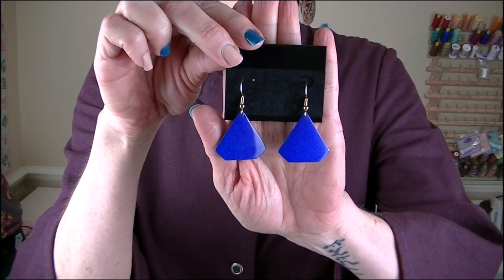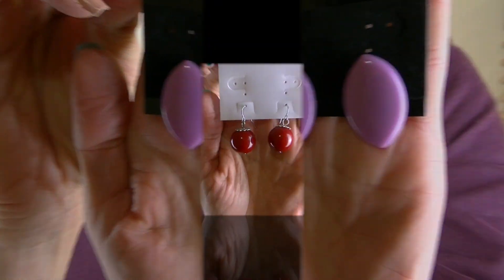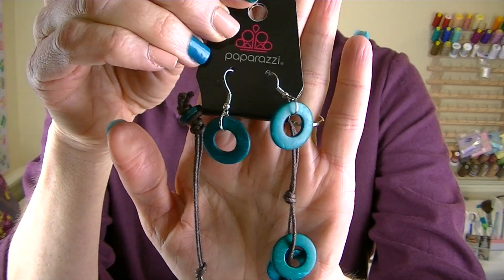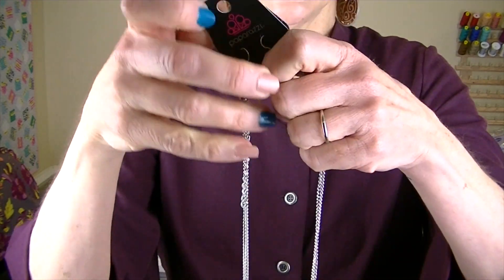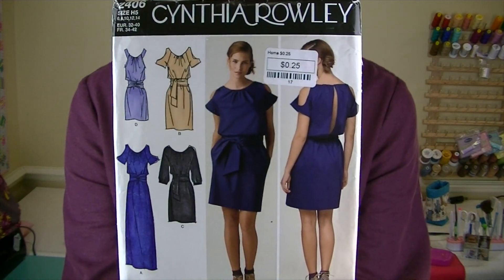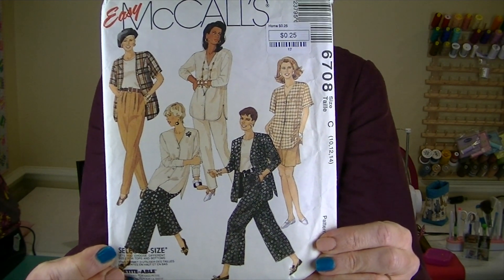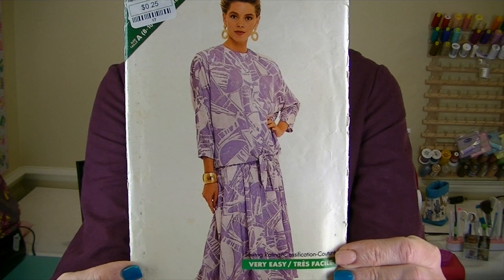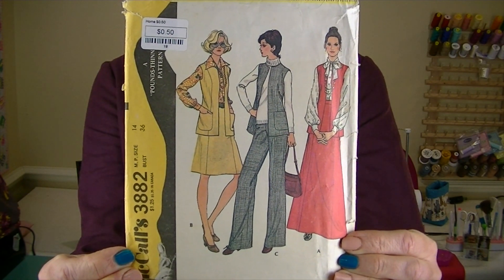Patterns and Jewelry Haul from Thrifting! Patterns from 1973-2010!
Thank you so much for tuning in to see my latest finds from my thrifting adventures!  I have some fun jewelry and fab patterns to share with you!  Let me know what you think about my latest finds!

As always, thank you so much for taking time out of your day to watch my video and for supporting me and my channel!  I truly appreciate each and every one of you!

XO,
Andra